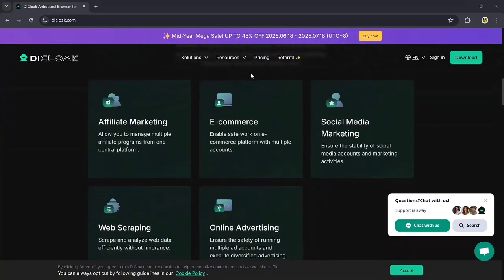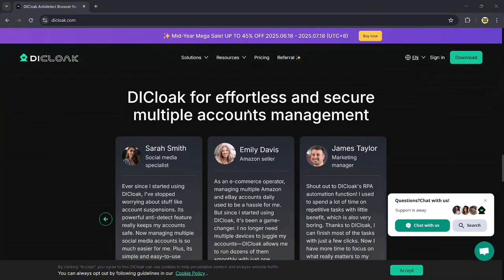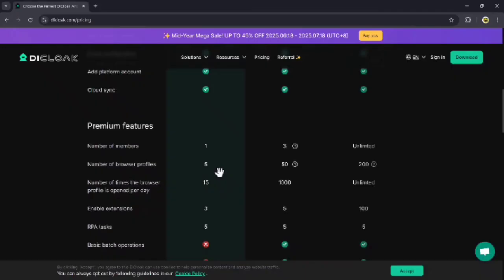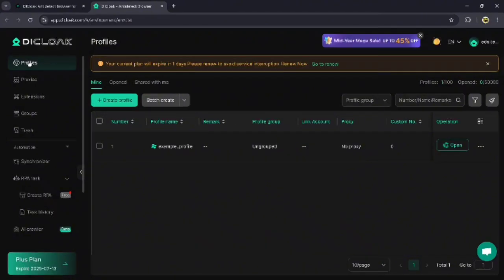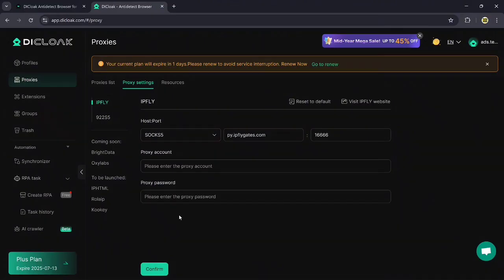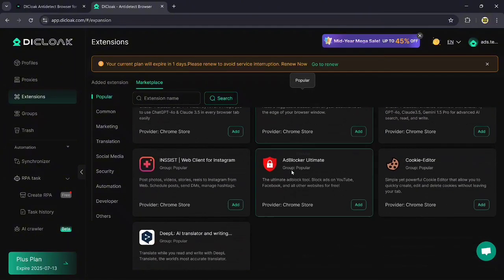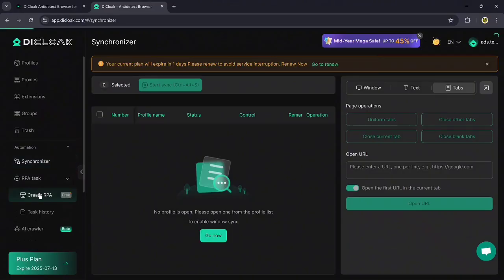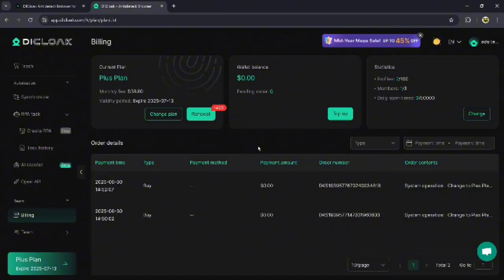DICloak Review: Safely Manage Multiple Accounts with Proxies, RPA & Teams!"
In this video, we’ll walk you through DICloak, a powerful tool that lets you share access to your accounts with team members—without ever revealing your actual login credentials. Whether you manage multiple accounts or work with a remote team, DICloak helps you stay secure and in control. Learn how to create multiple accounts, manage permissions, and safely collaborate without risking your passwords. Perfect for agencies, businesses, or anyone who needs secure access sharing. Watch till the end to see how easy it is to use.